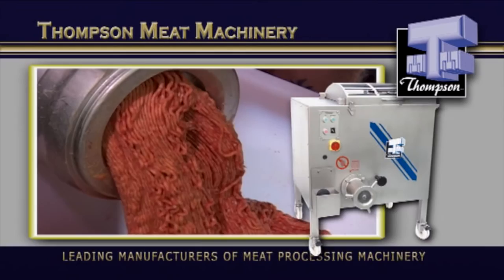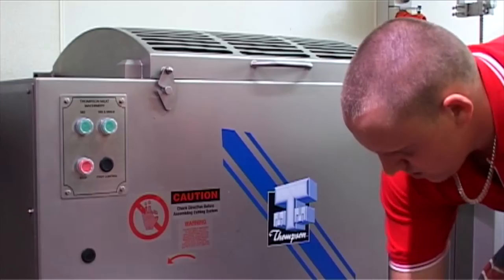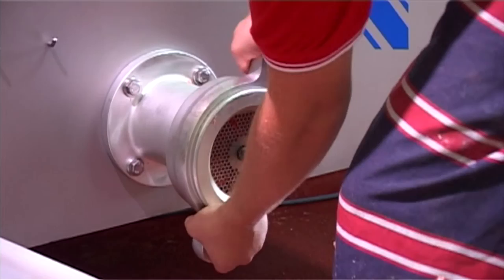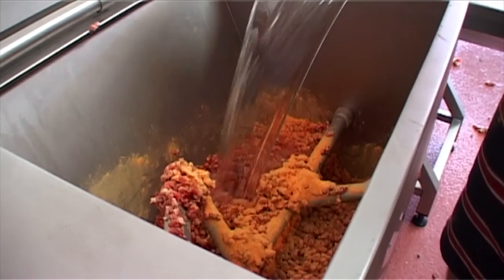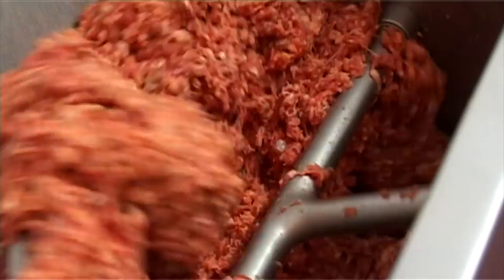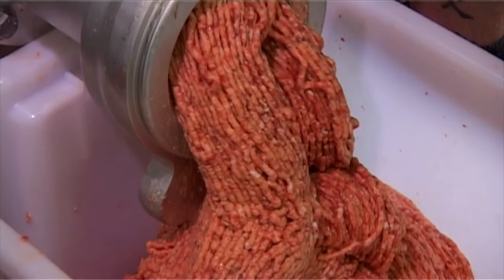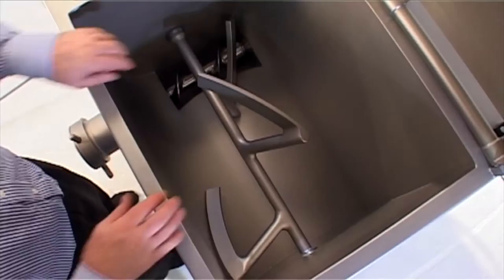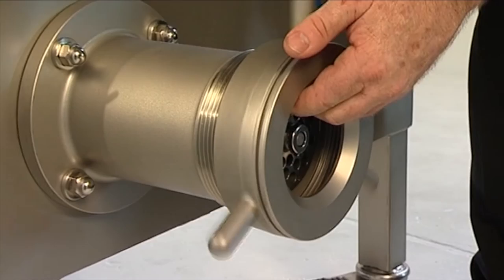Thompson 900 Mixer Mincer Promotional Video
This model is our premium model with 120L or 60kg fresh trim bowl capacity. It has heavy duty Stainless Steel fully seam welded body construction. This machine is fitted with 4kW helical gear boxes which produce 98% motor operation efficiency versus 75% efficiency of worm drive gearboxes. Motors are 4 pole allowing the machine to process tougher product through small hole plates than 2 pole alternatives. The mincing head is 42" or 130 mm diameter.

The 900 Premium Mixer Mincers have been known to work in some factories producing up to 15 tonne of sausage emulsion per week. Certainly well beyond their designed intention. The machine has dome lid which allows additional mixing capacity if necessary, also spring balanced so that it cannot fall down on anyone's hands/limbs. Mixing paddle is easily removable without the use of spanners for daily sanitation.